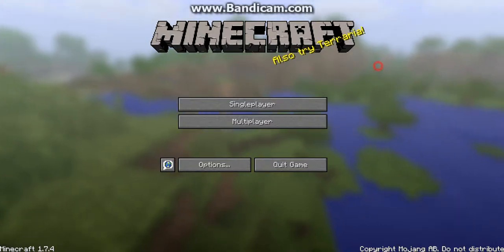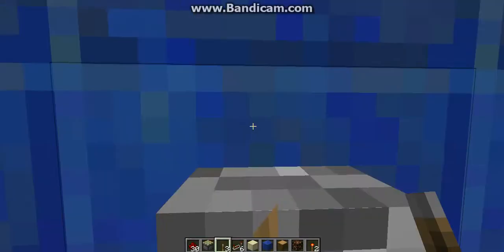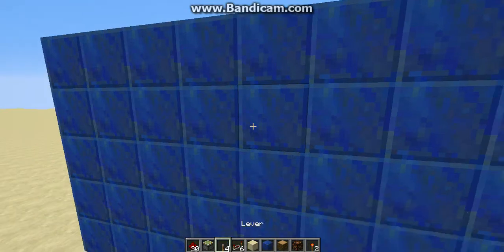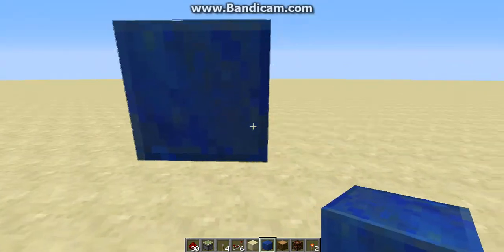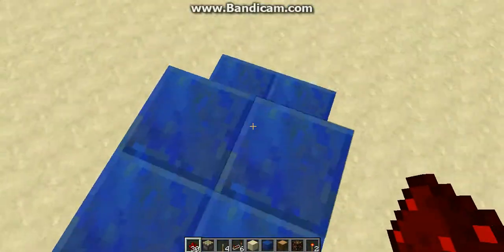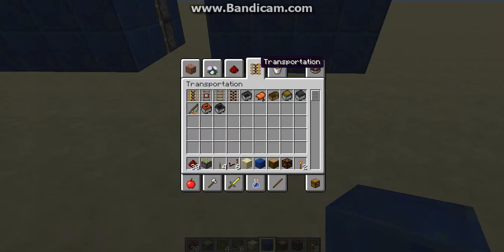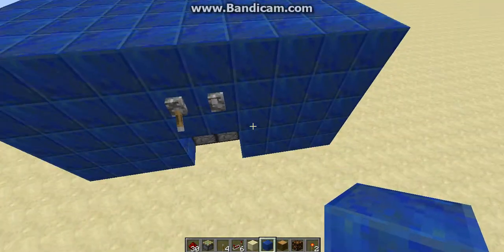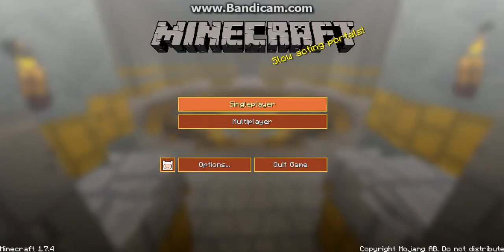Minecraft Easy Jeb Door Tutorial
I make an easy Jeb Door in Minecraft!